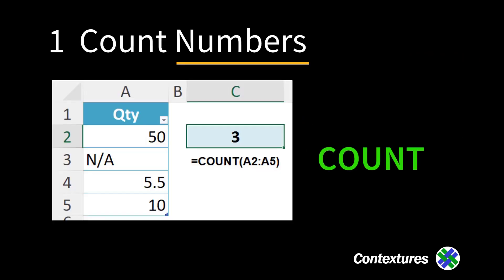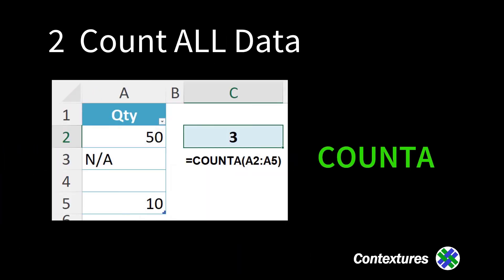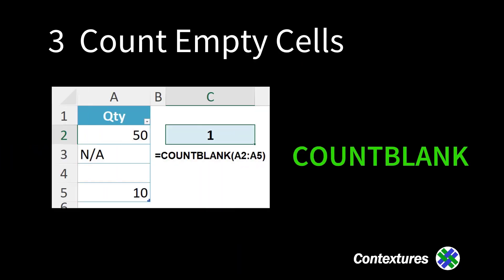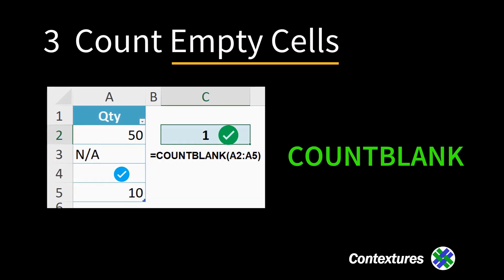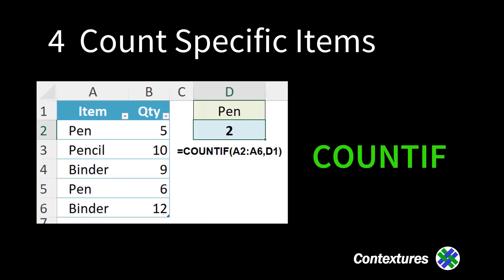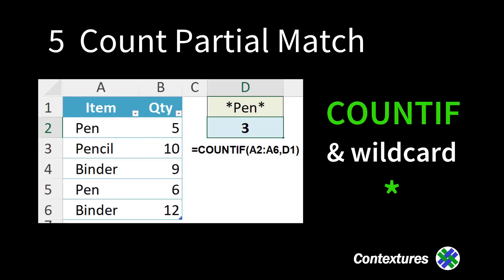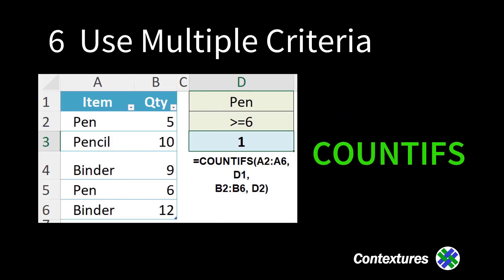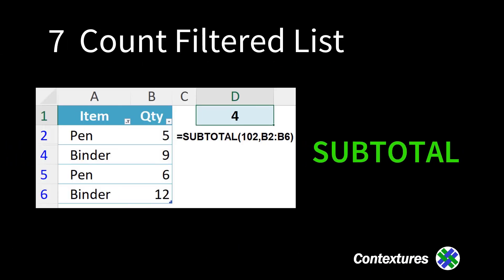7 Ways to Count in Excel - Quick Overview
A quick overview of 7 different ways to count with Excel functions and formulas.